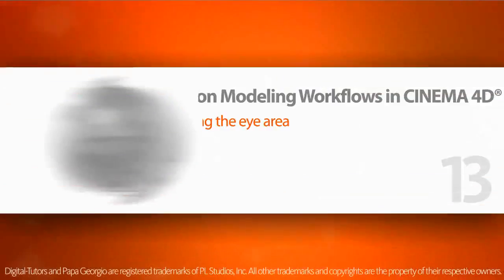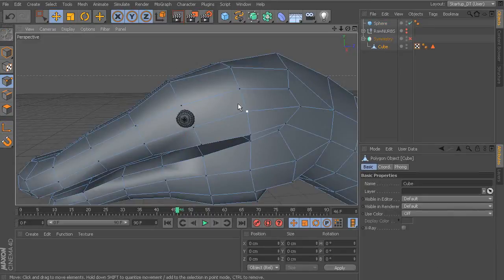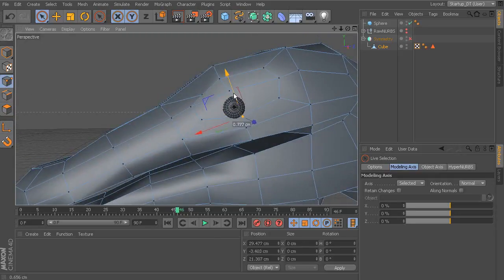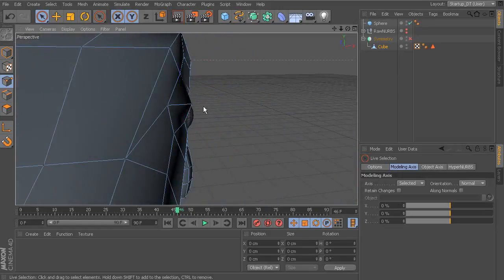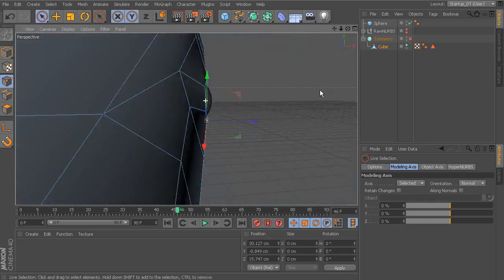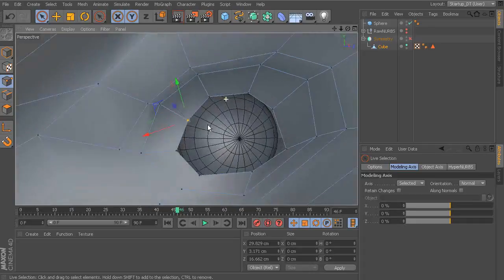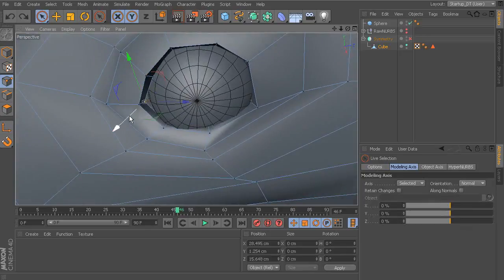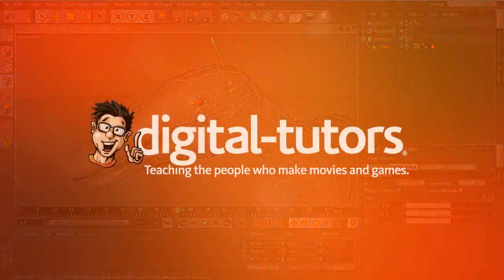13 Modeling the eye area